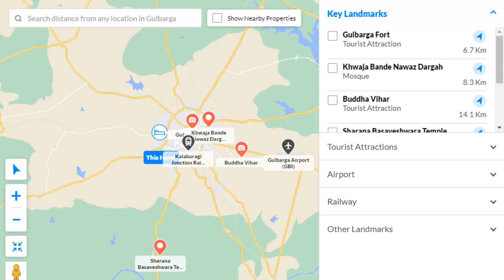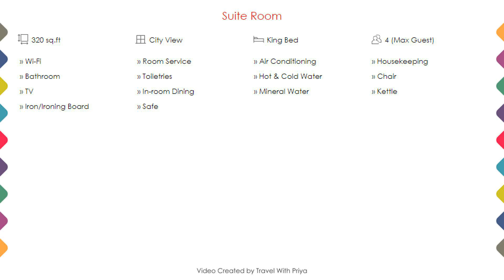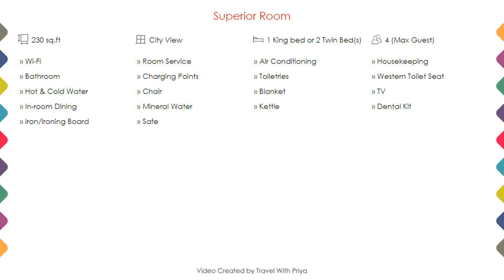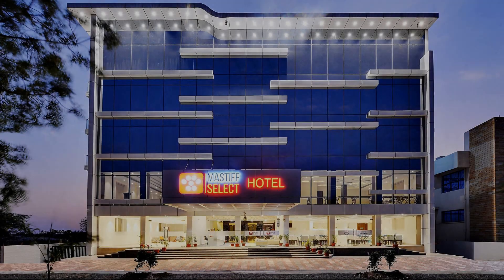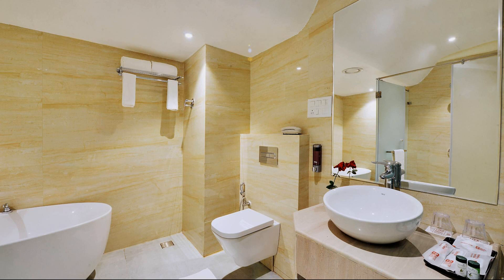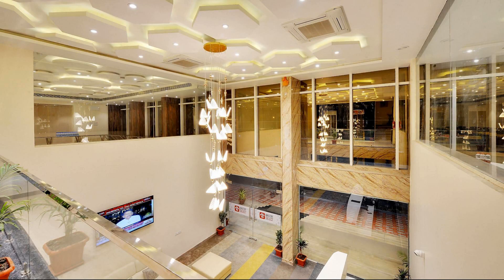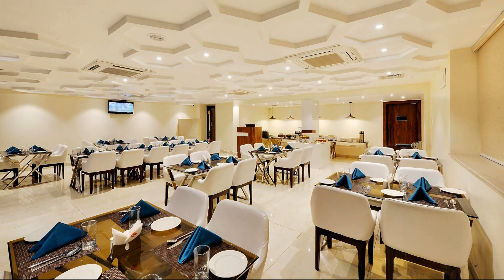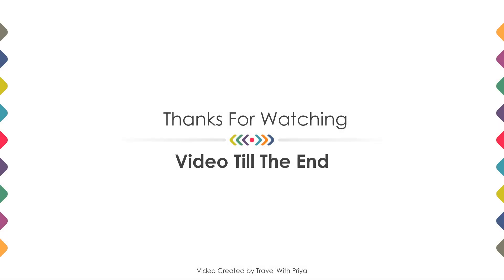Mastiff Select Gulbarga, India | Travel With Priya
Mastiff Select Gulbarga, India ⭐⭐⭐⭐
📍 Kalaburagi
About Property:
Mastiff Select Gulbarga in Gulbarga features a restaurant and a bar. This 4-star hotel offers room service and a 24-hour front desk. At the hotel each room includes air conditioning and a flat-screen TV. The nearest airport is Kalaburagi Airport, 11 miles from Mastiff Select Gulbarga.
Property Type: Hotel
Popular Amenities:
✅ Restaurant
✅ Smoking Rooms
✅ Spa
✅ Bar
Room Category:
➡️ Deluxe Room - 240 sq.ft - City View
➡️ Suite Room - 320 sq.ft - City View
➡️ Suite - 312 sq.ft
➡️ Superior King Room - 229 sq.ft
➡️ Superior Room - 230 sq.ft - City View
➡️ Mastiff Suite Room - 640 sq.ft - City View
Around Property Landmarks:
📍 Gulbarga Fort - 6.7 KM
📍 Khwaja Bande Nawaz Dargah - 8.3 KM
📍 Buddha Vihar - 14.1 KM
📍 Sharana Basaveshwara Temple - 18.3 KM
📍 Gulbarga Airport (GBI) - 19.4 KM
📍 Kalaburagi Junction Railway Station - 5.4 KM
Searching For:
1. Mastiff Select Gulbarga
2. Mastiff Select Gulbarga Videos
3. Mastiff Select Gulbarga Rooms
4. Mastiff Select Gulbarga Amenities
5. Mastiff Select Gulbarga Virtual Tour
6. Mastiff Select Gulbarga Offers
7. Mastiff Select Gulbarga Deals
Audio Credit:
Track Title: Reasons To Hope
Artist: Reed Mathis